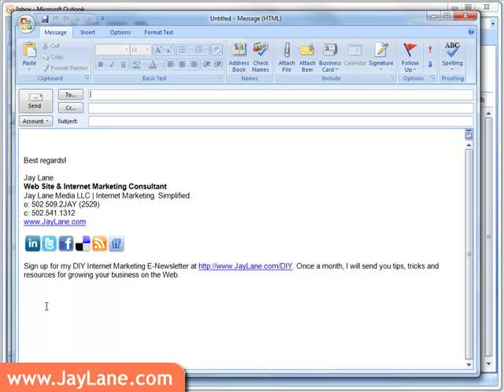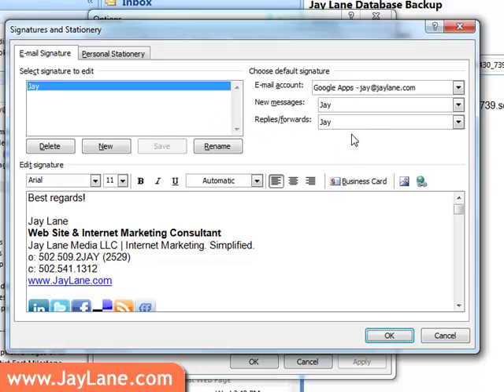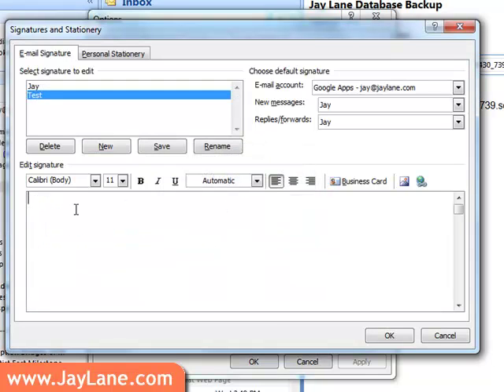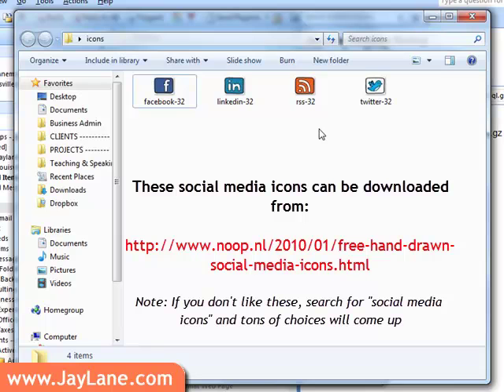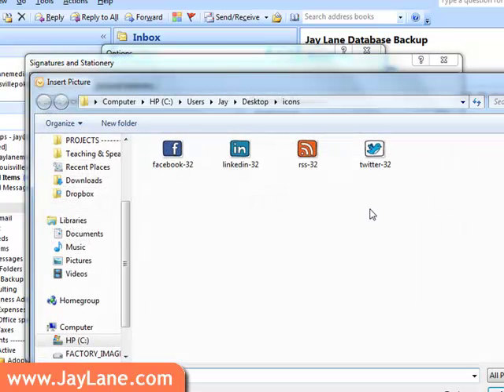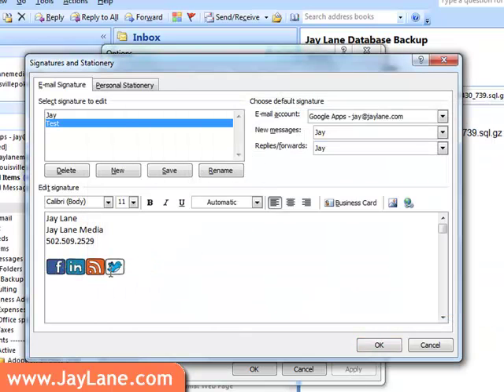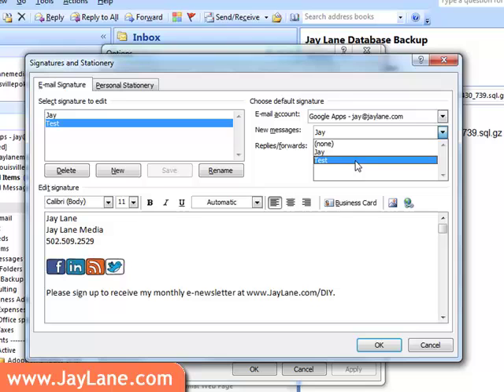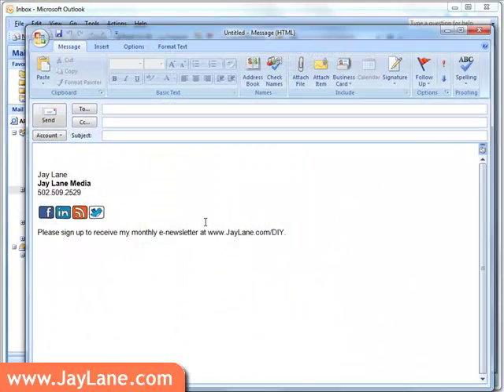How to Create an Email Signature in Microsoft Outlook 2007